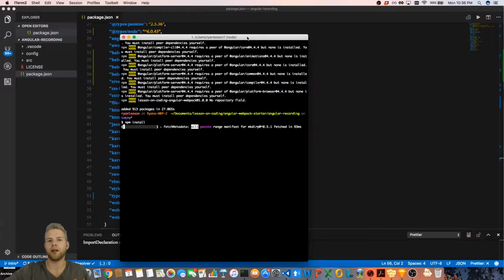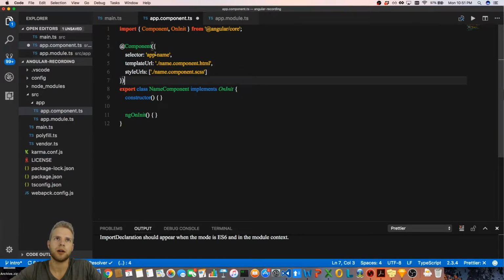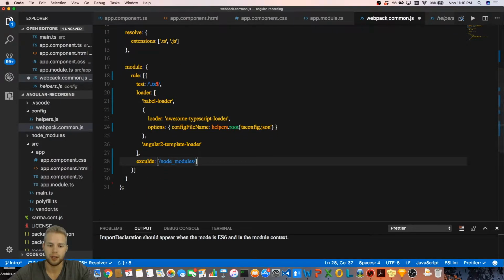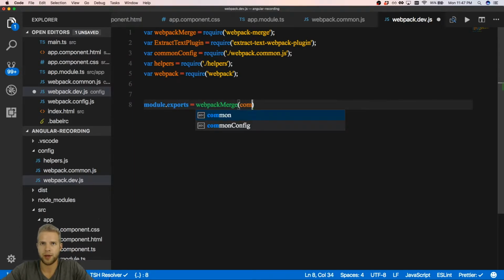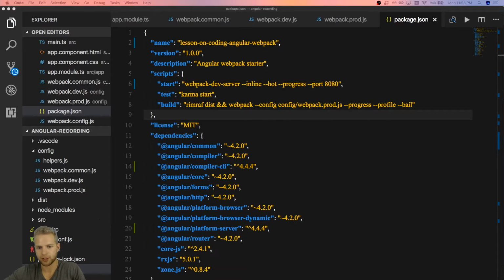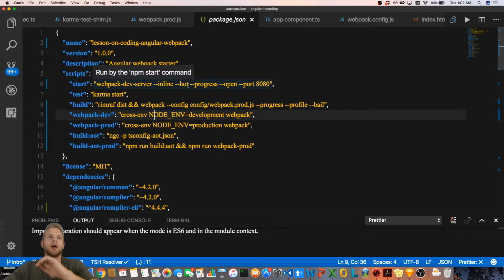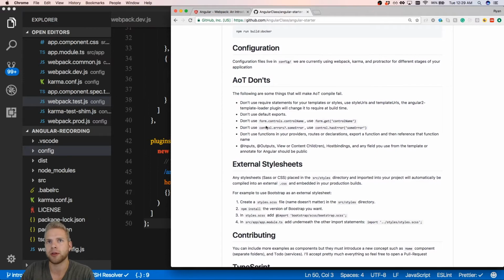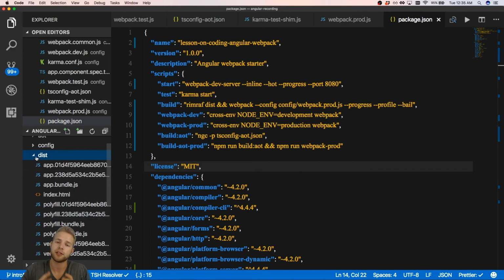Angular 4 Project Setup with Webpack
A complete tutorial on setting up a highly scalable and configurable Angular 4 project with Webpack. Learn how to optimize your web development throughput with this project configuration!

- Intro: 0:00

- Project Setup (Boiler Plate): 0:32

- Angular Setup: 5:48

- Webpack Configuration (Webpack Common): 8:34

- Webpack Dev and Prod Config: 9:07

- Running the App: 32:32

- Webpack Test Config: 35:05

- AOT Build: 38:19

Github Username: Bigless27

All graphics created by Jordan Lesson.